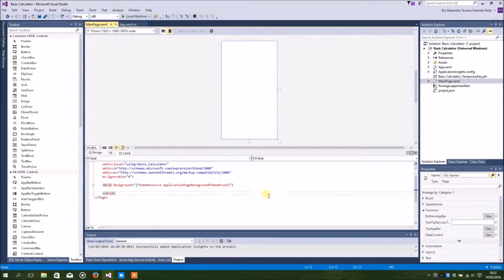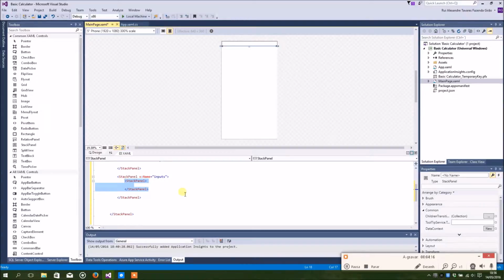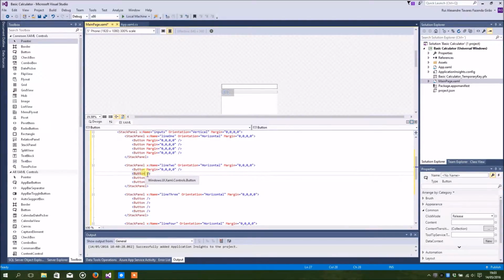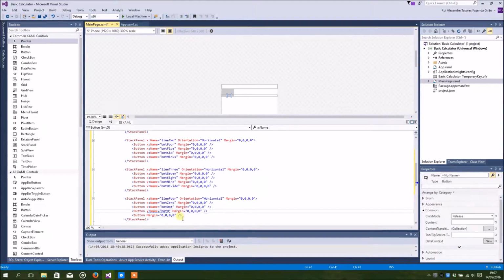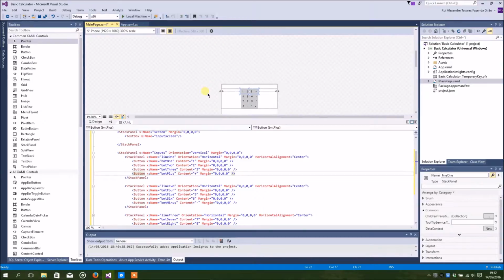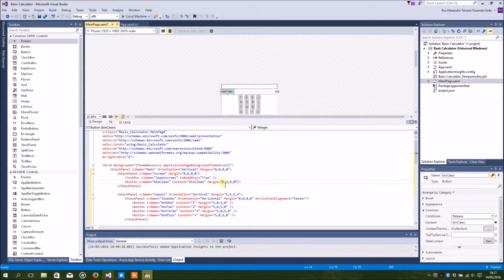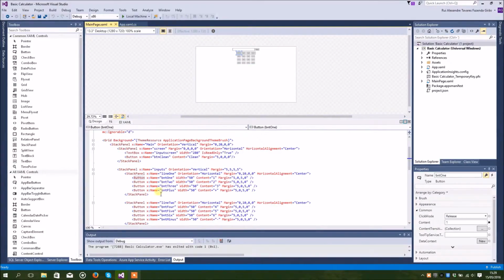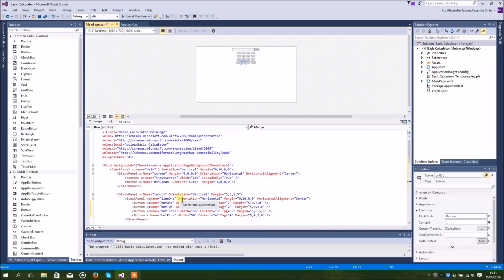Making the Layout